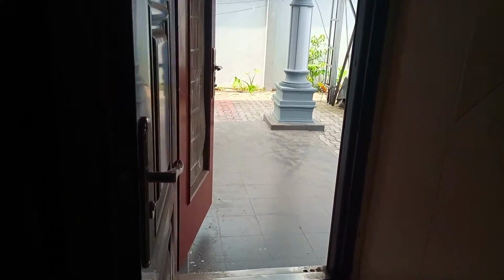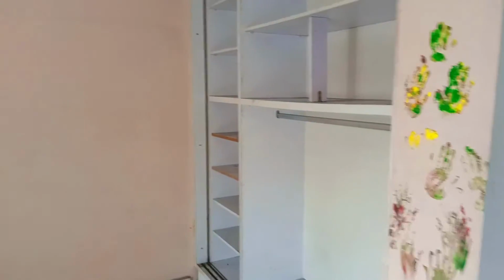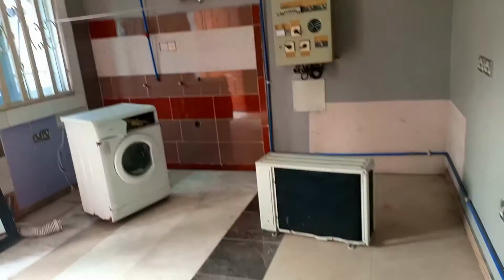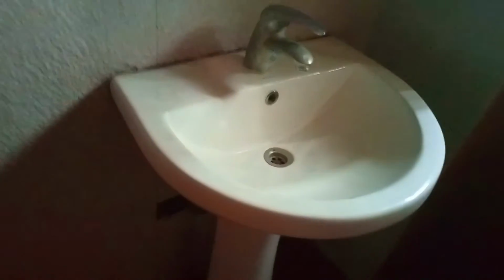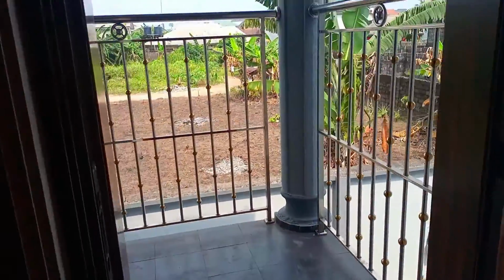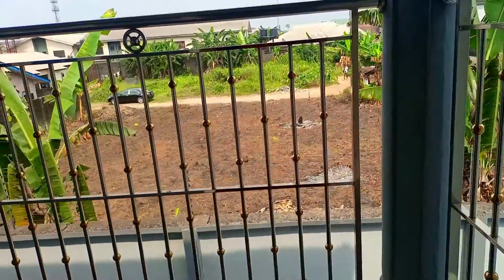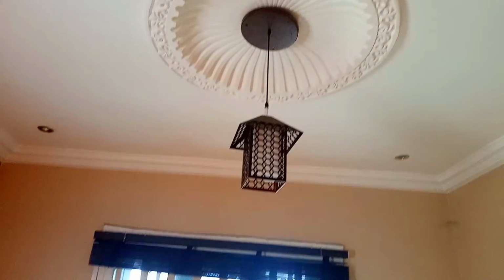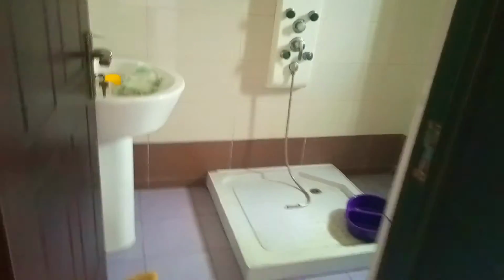WHAT $263,000 GETS YOU IN NIGERIA | 5 BEDROOM DUPLEX WITH BQ FOR SALE IN PORTHARCOURT | HOUSE TOUR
Hello family!

Happy to have you back to the channel 💕
In today's video, I will be touring this beautiful 5 BEDROOM  duplex with a bedroom flat here in PortHarcourt Nigeria!
This can serve as an investment property or  a great place to live.

The houses is situated in a serene environment and you can practically move in once you pay.

Lets be friends on INSTAGRAM @queen.dooshima
Location: Port Harcourt, Nigeria (West Africa) I am a Nigerian Hair and Lifestyle content creator documenting bits of every other day in my life with you.